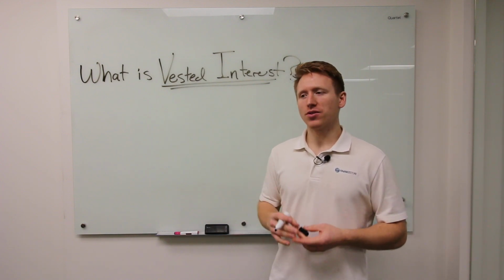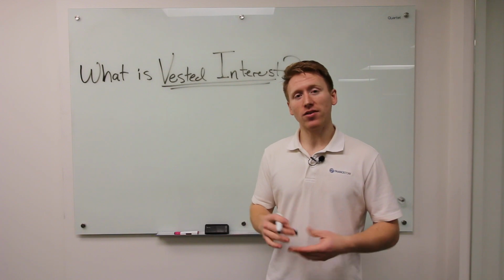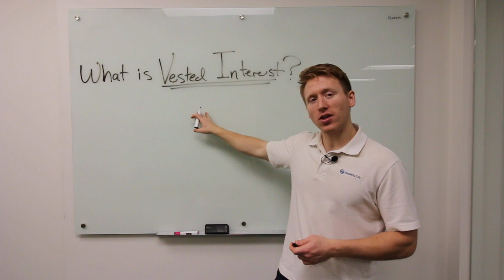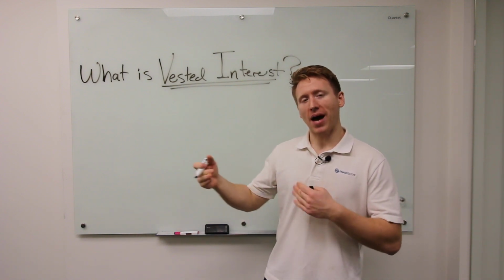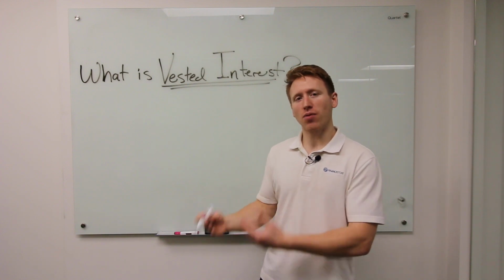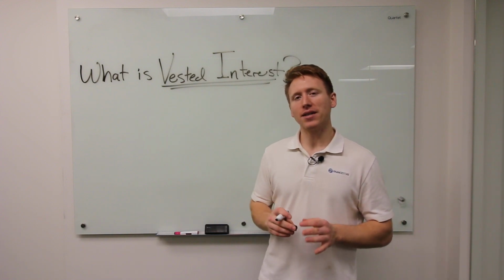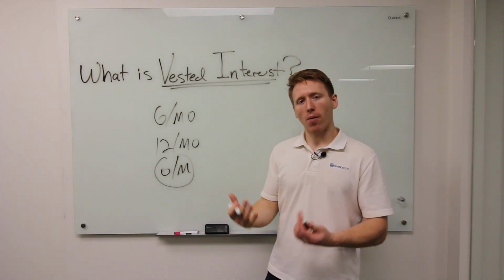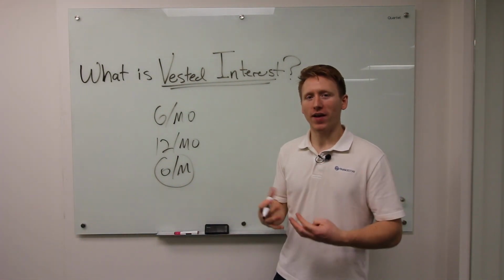What is Vested Interest | Refinancing Hard Money Into Rental Loans